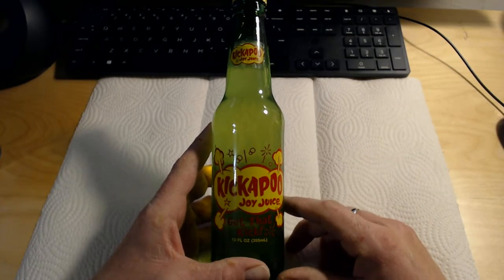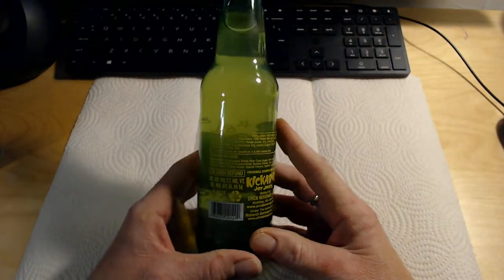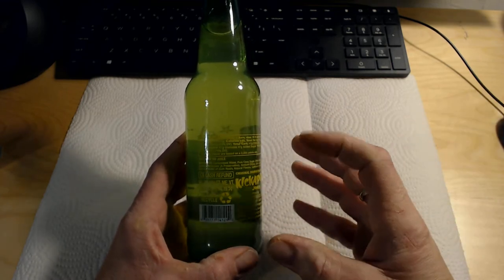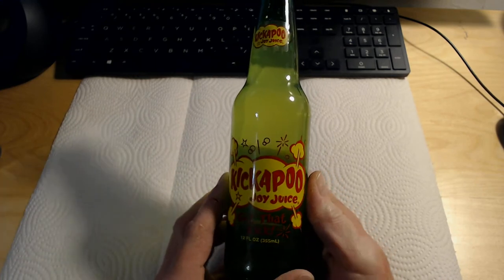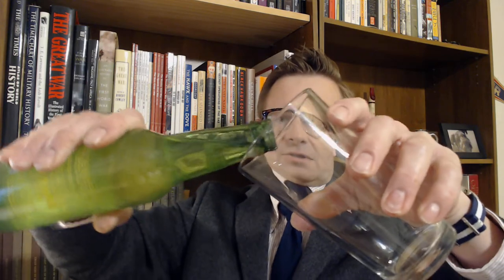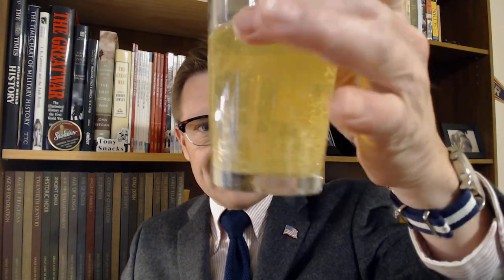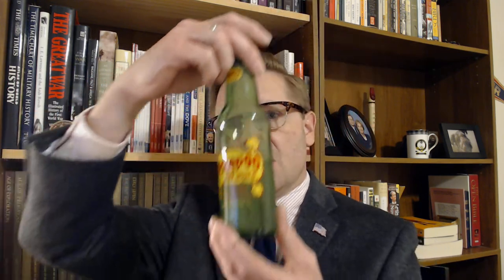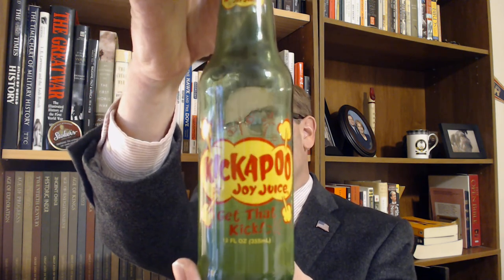Soda Pop : Kickapoo Joy Juice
Amazon Storefront...